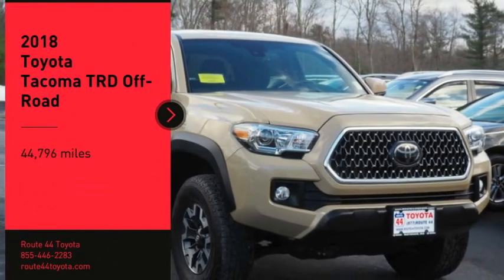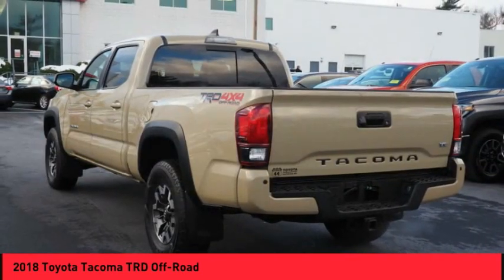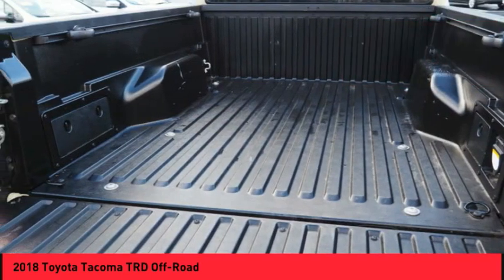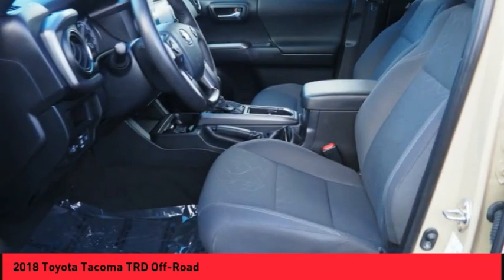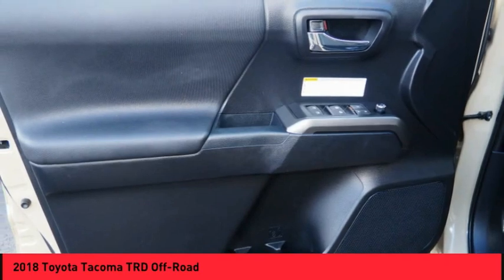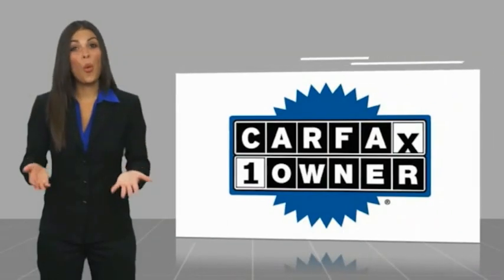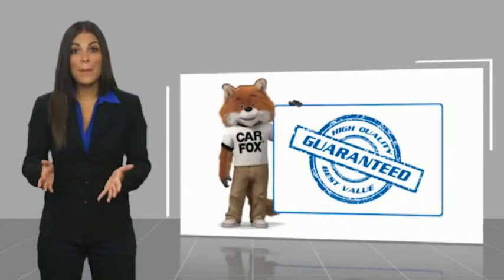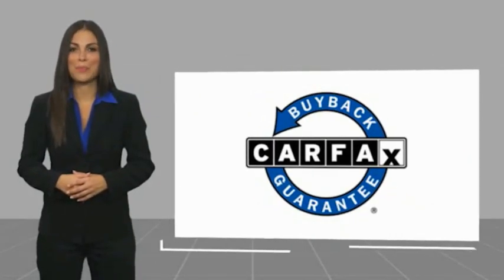2018 Toyota Tacoma Raynham MA 84661A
2018 Toyota Tacoma TRD Off-Road

1154 New State Highway Rte 44